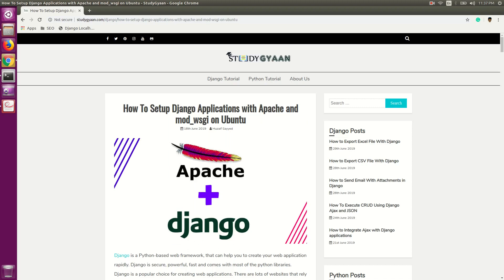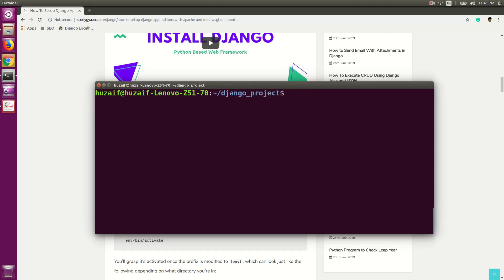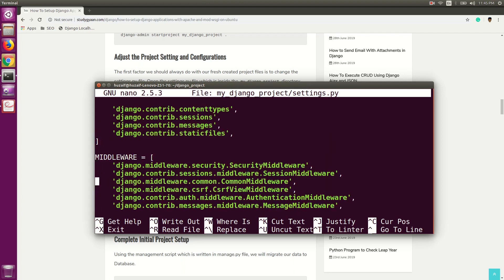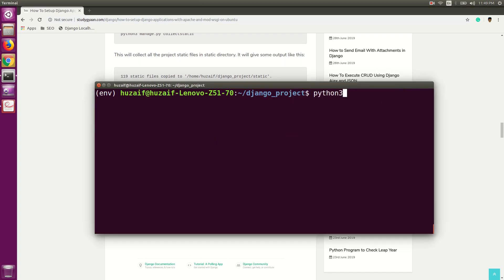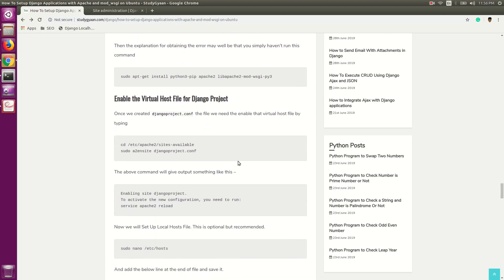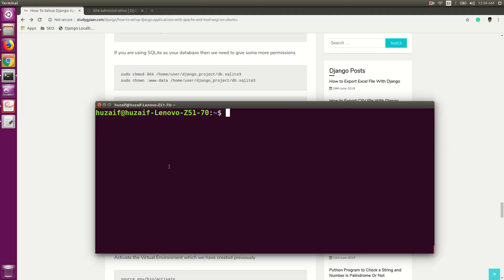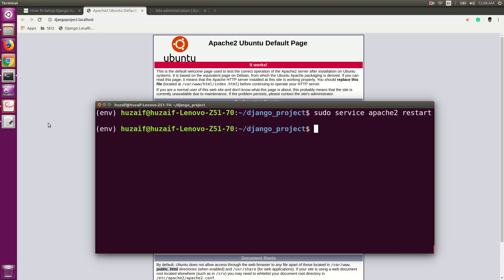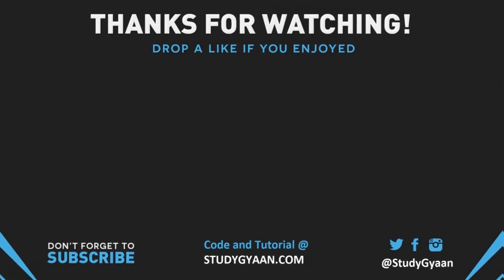How To Setup Django Applications with Apache and mod_wsgi on Ubuntu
In this guide, we will help you to set up, install and deploy your Django web application on Apache web server. We will install and configure Django in Python Virtual Environment. We will also use Apache Virtual Host and mod_wsgi to communicate with Django over the Web Server Gateway Interface.